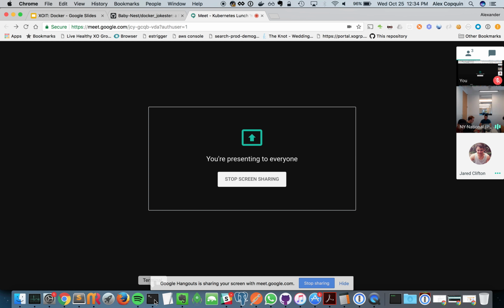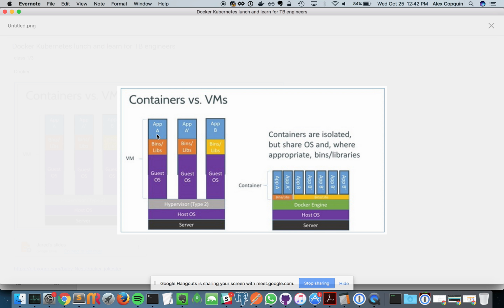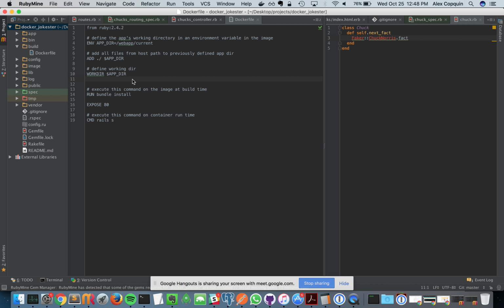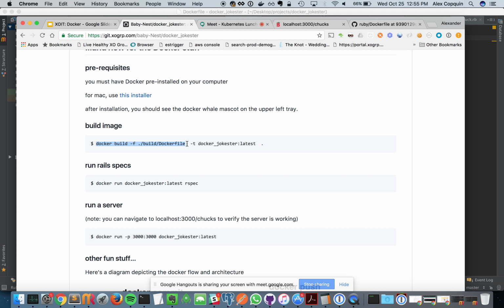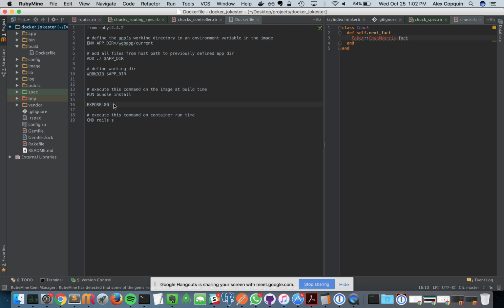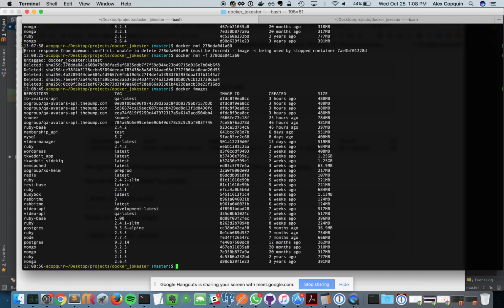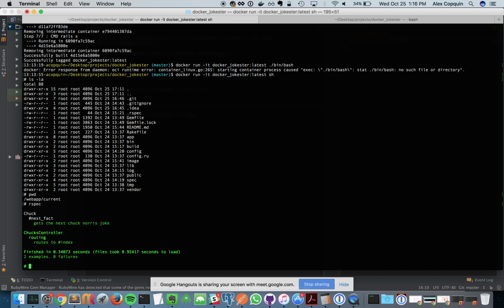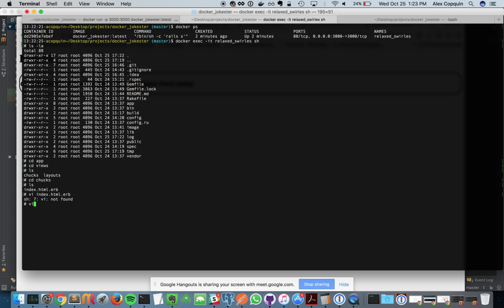Docker Kubernetes Session 1 - Docker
Alex Copquin led Docker+Kubernetes sessions for one of our teams at XO Group